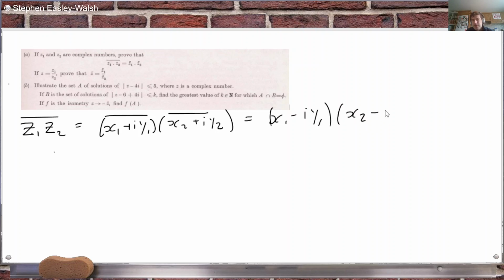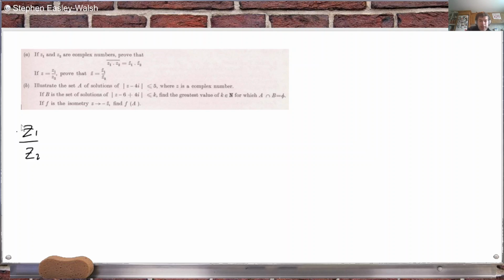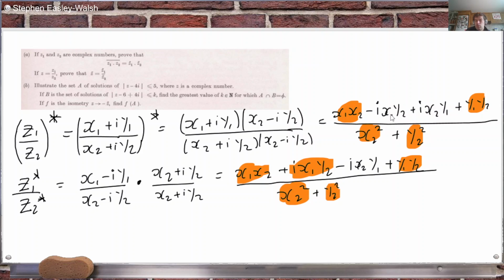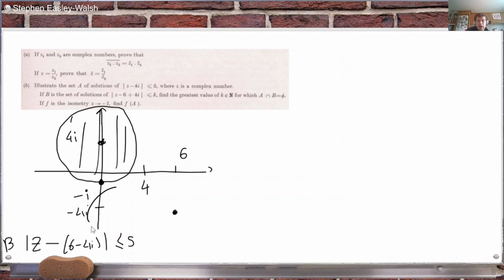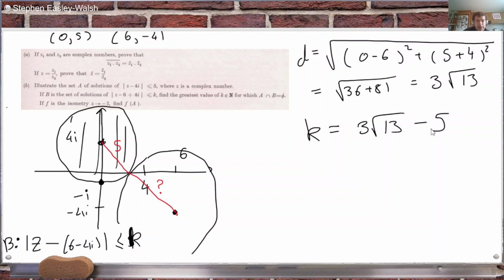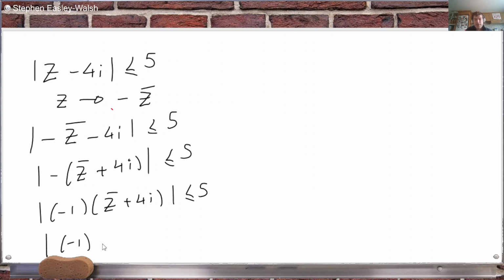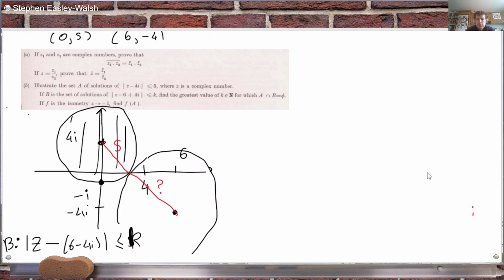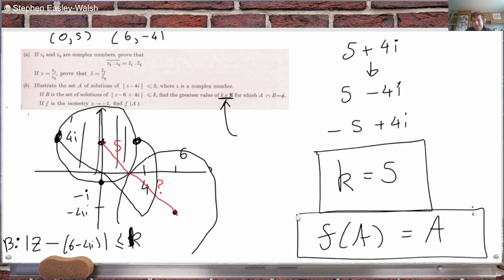Leaving Certificate Examination 1978 Mathematics Paper 2 Higher Level Question 2